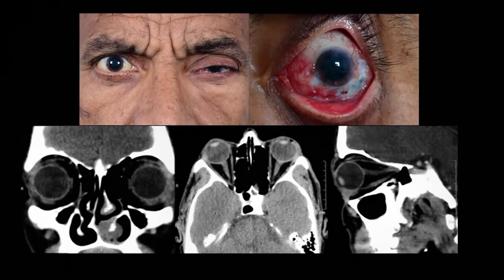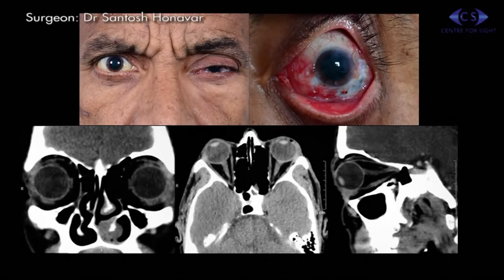Orbital Exenteration Eyelid Sparing